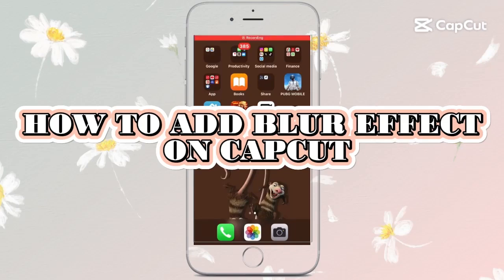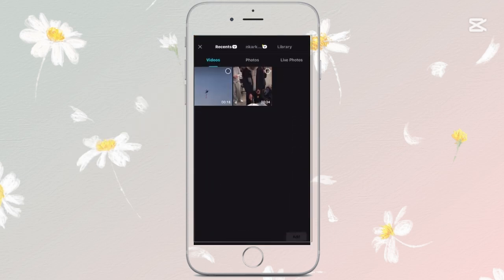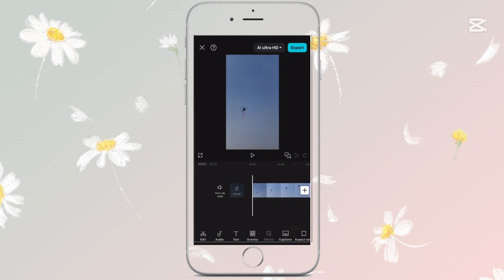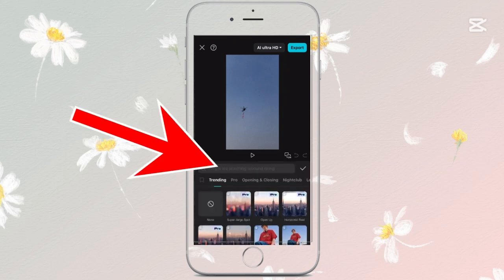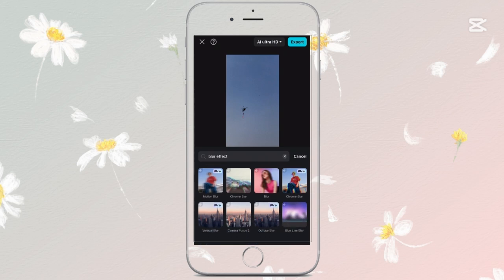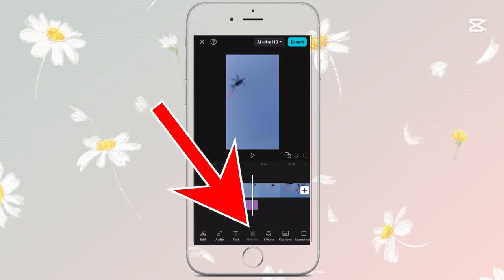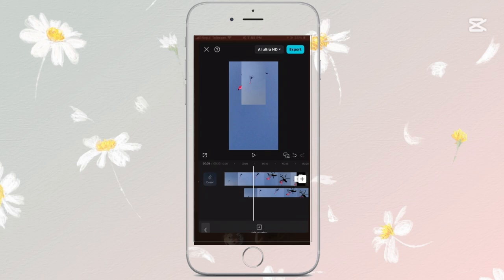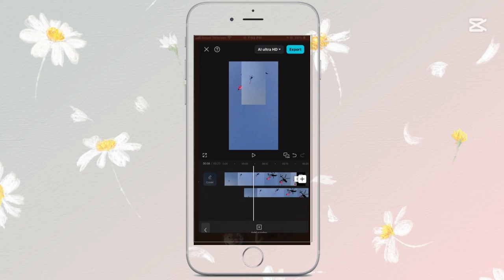How to Add Blur Effect on CapCut in iPhone 2025?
Learn how to add a blur effect on CapCut in iPhone with this step-by-step guide. In this video, we’ll show you how to apply the CapCut blur effect using built-in tools, overlays, and keyframe techniques. Whether you want to create a cinematic look, focus on a subject, or add a smooth transition, this tutorial will help you achieve the perfect blur effect in your videos. Watch till the end to enhance your video editing skills and make your content stand out.